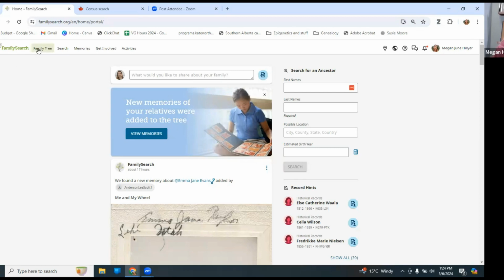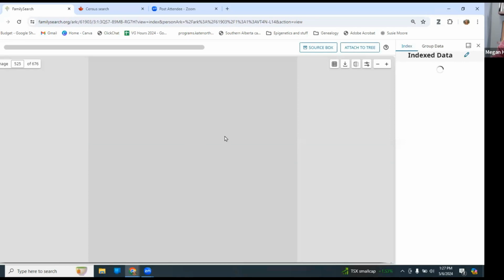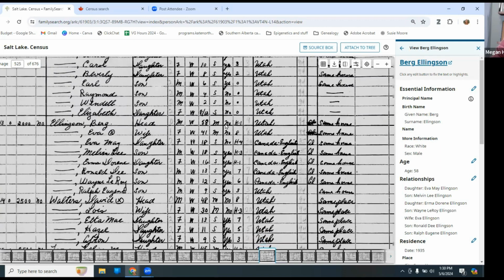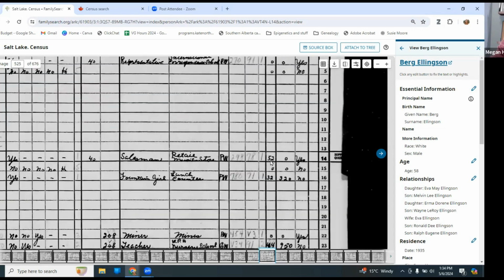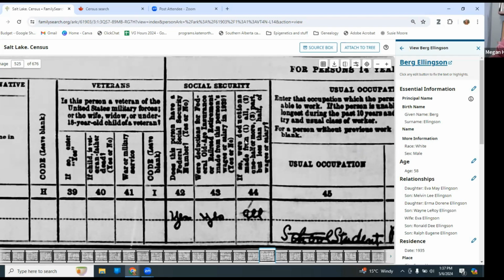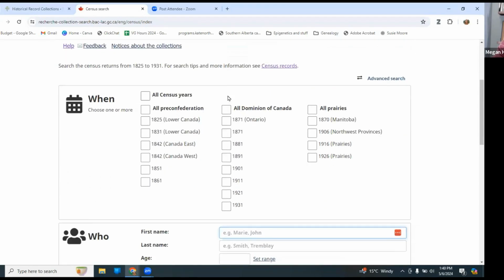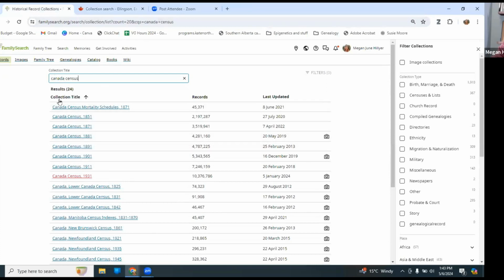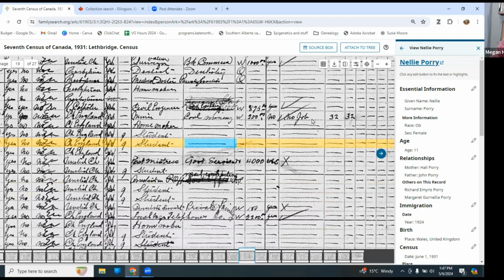How Much Can You Learn About YOUR Ancestors from Census Records?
#24: Census are the best records for beginners to find who want to start learning how to research their ancestors. I love them because they are relatively easy to find, are available for free online, and provide so much information about your ancestor. You just need to actually look at the record and get all the clues. Watch to see how to find census records and what kind of information you can get from them.

Use FamilySearch to find US and Canadian Census records for free

Use Library and Archives Canada to find images of Canadian census records for free

Sign up the my online course: Know Your Ancestor - $100 off until June 1st.